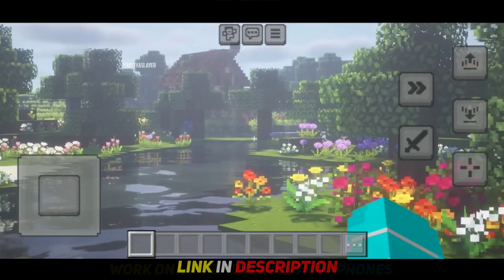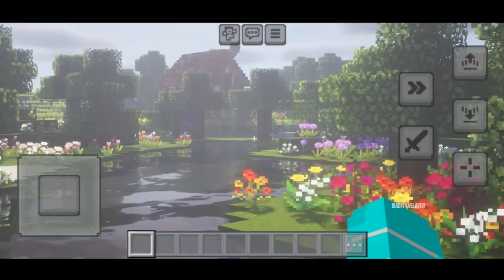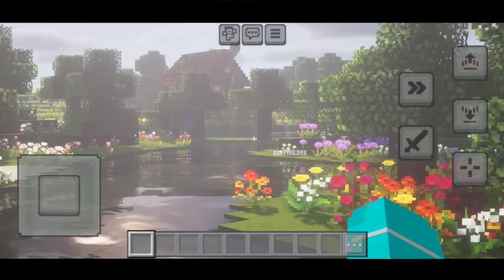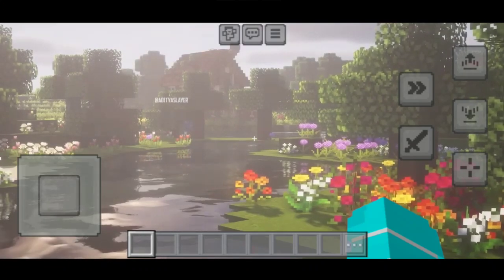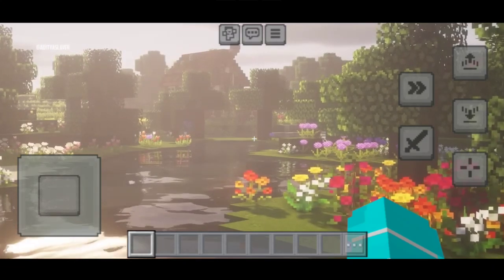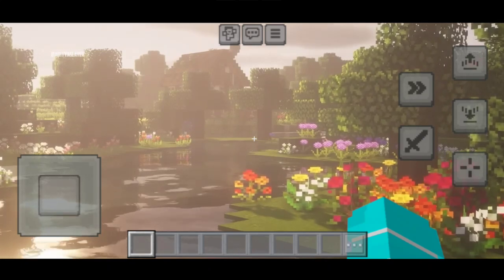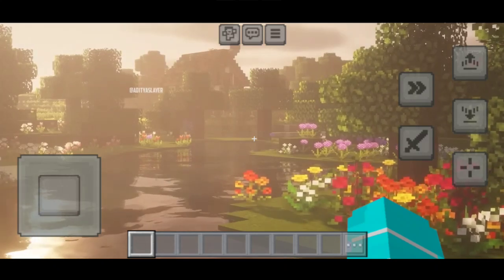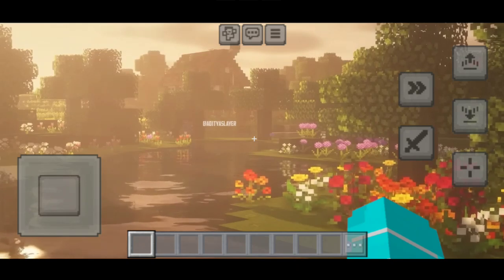Top Ultra Realistic Shader Mcpe 1.20.51+ | Render Dragon [ 100% Working ]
Ultra Realistic Shader Mcpe 1.20.51+ | Render Dragon [ 100% Working ]

How to open my links ?

top 10 minecraft shaders
minecraft 1.20
no lag shaders mcpe
best shader for minecraft pe
minecraft pe shader
shaders
top 5 best shaders for minecraft pe 1.20
best shaders for mcpe 1.20
minecraft
top 10 best shaders for minecraft pe
mcpe shaders
shader mcpe 1.20
render dragon shaders mcpe
mcpe shaders 1.20
mcpe 1.20
 shaders 1.20
bsl shader mcpe 1.20
shader for mcpe 1.20
shaders mcpe 1.20
best shader for mcpe 1.20

✴ ℍ𝔸𝕊ℍ𝕋𝔸𝔾𝕊 ✴

Credits:

Bye 😎👋